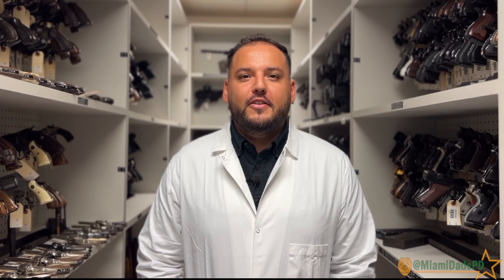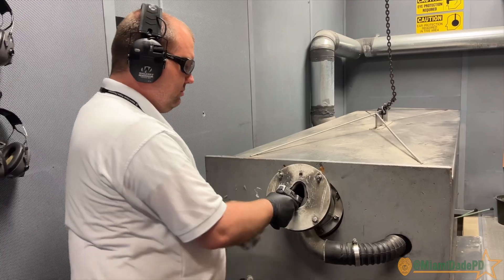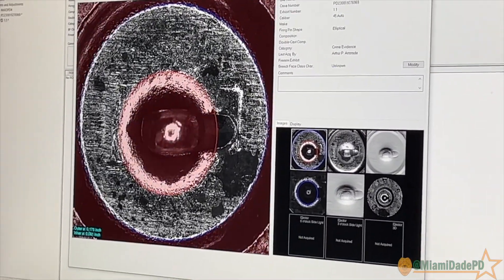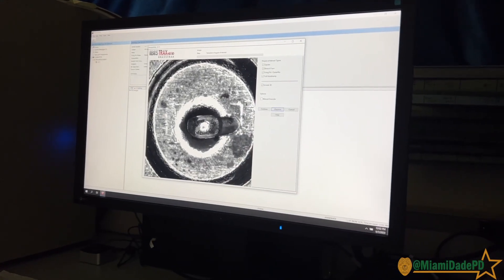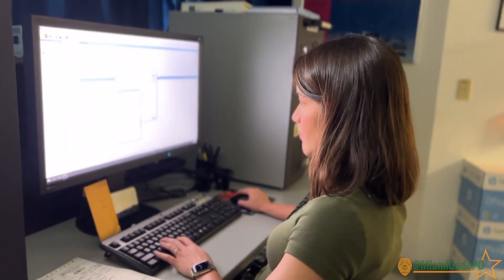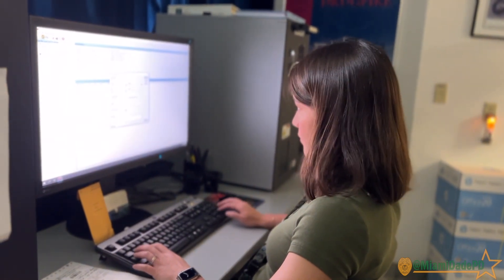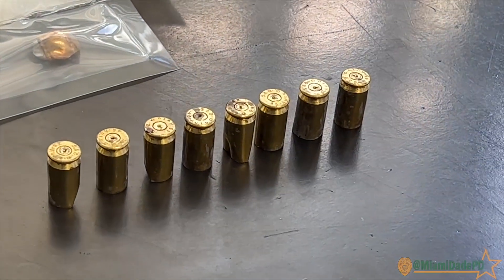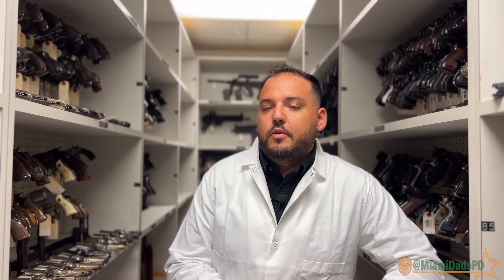Take a behind-the-scenes look at our Forensic Services Division Firearm and Toolmark Unit.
In honor of NationalForensicScienceWeek, take a behind-the-scenes look at our Forensic Services Division Firearm and Toolmark Unit.